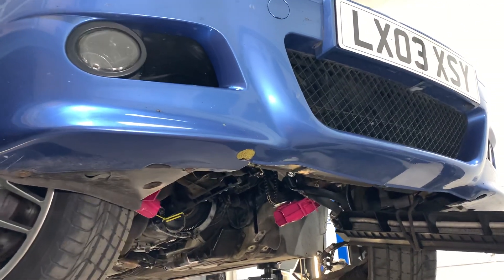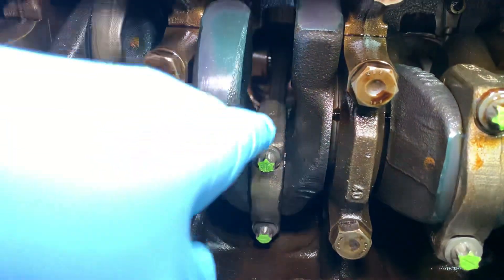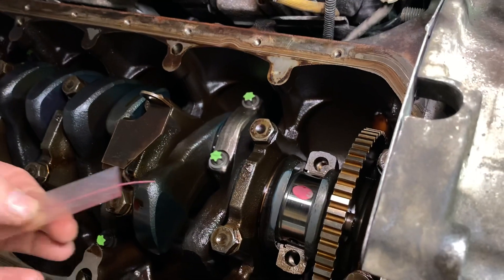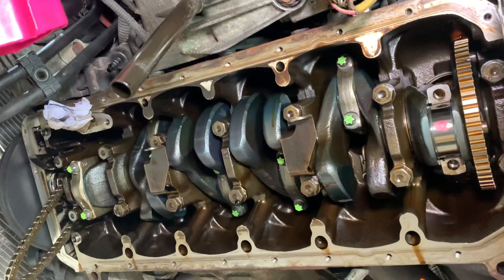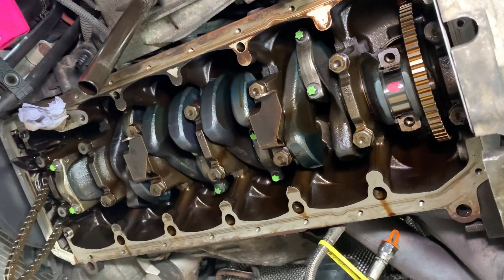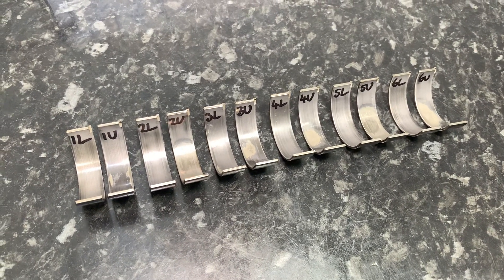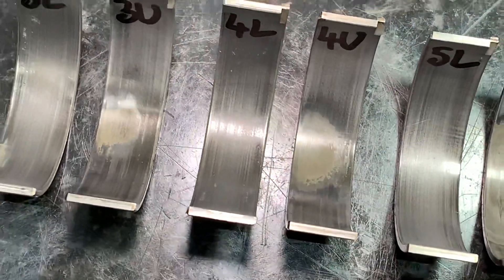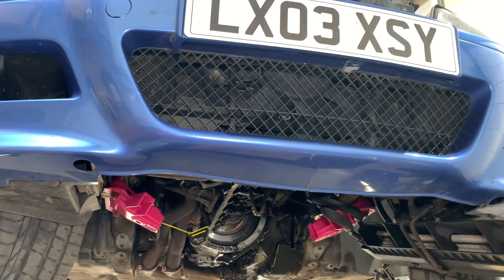BMW E46 M3 Conrod Bearings: REDISH EXAMPLE VIDEO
Customer's having Conrod Bearing replacements with us at  @RedishMotorsportbmw  can request a technical video for their vehicle to have as a permanent record of their work.

In this example video, we show how we carry out our Technical Videos for customers having Conrod Bearing replacements on their BMW E46 M3's.

In this video, we're using a good customer's car as an example (thank you Pete).

You can read more about our BMW E46 M3 Conrod Bearing procedure on our website here:

Did you learn anything from this video, if so, drop us a comment.

Is there anything further you think we should add to this sort of video?